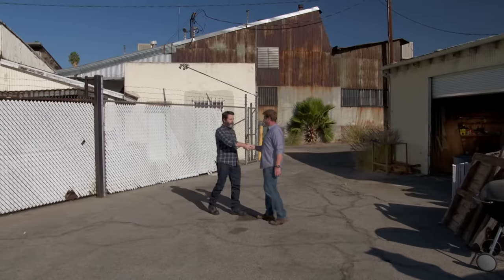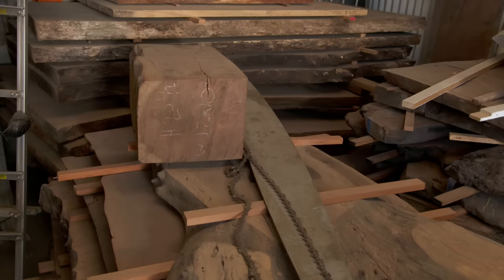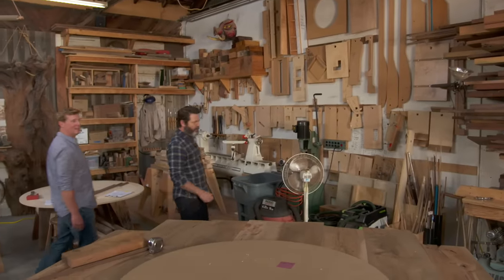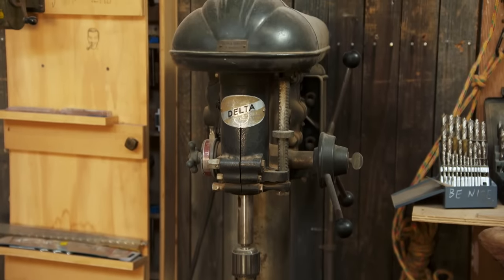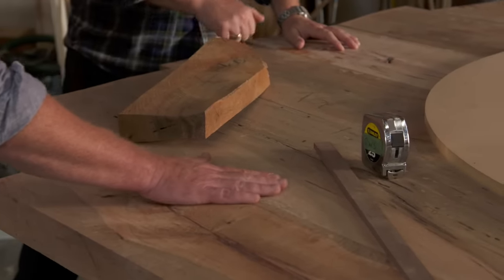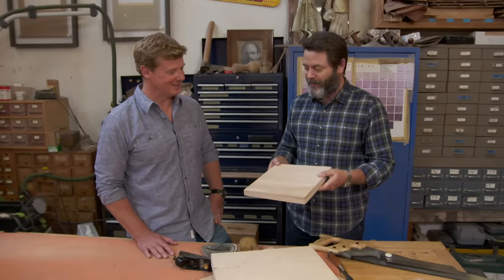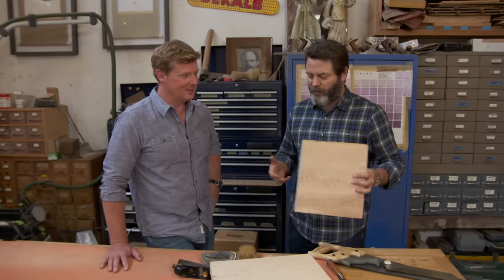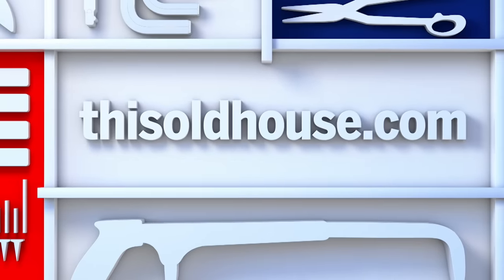Touring Nick Offerman’s Wood Shop | Ask This Old House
Ask This Old House host Kevin O’Connor visits Nick Offerman in Los Angeles to tour the comedian’s woodworking shop.